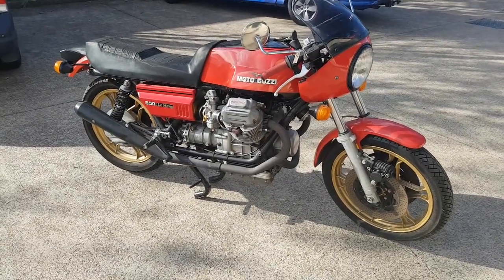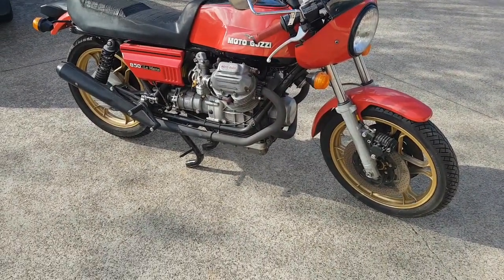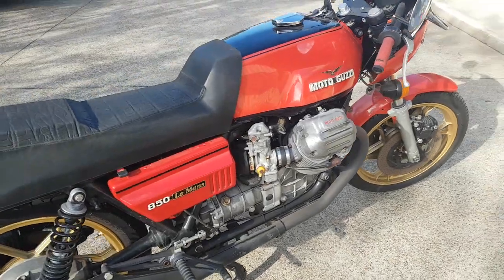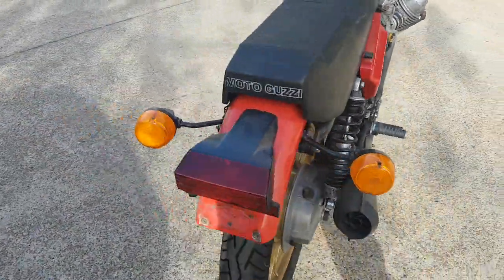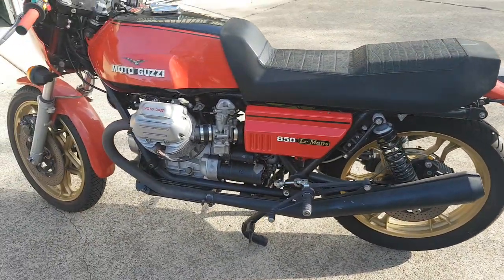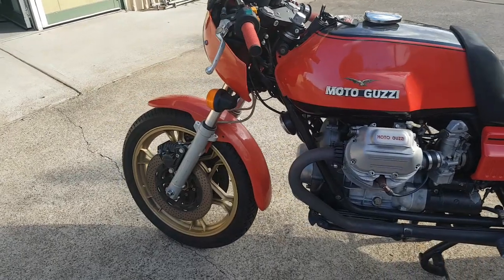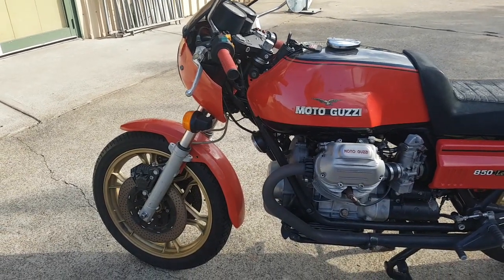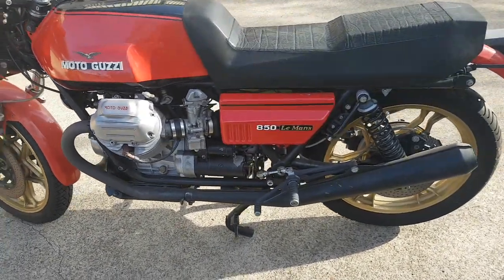Moto Guzzi MK1 LE MANS 850cc - CMRA©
Moto Guzzi Mk1 Le Mans, this is one of the bikes from the workshop that has been brought in to be restored.
This video has been taken before we start the restoration - July 2018.
It will be good to see the finally product
 & what it looks like.

-Classic Motorcycles Restorations Australia, CMRA©